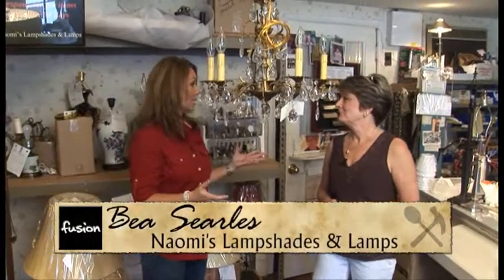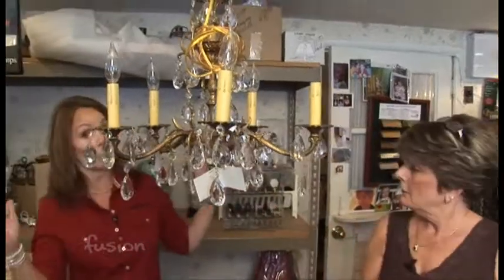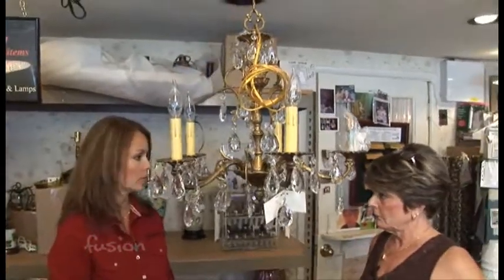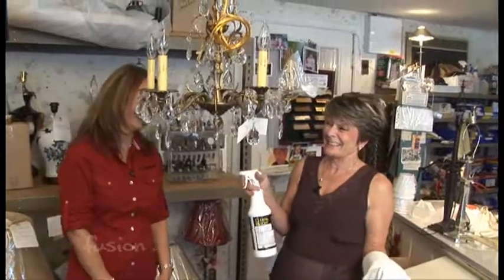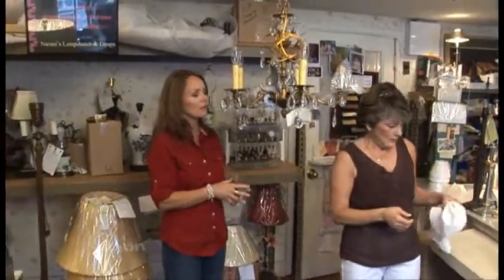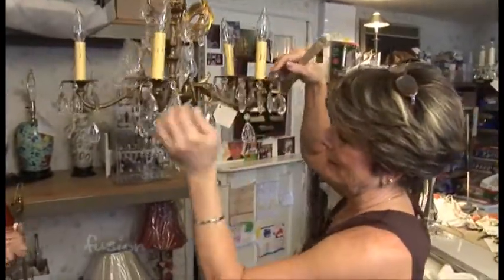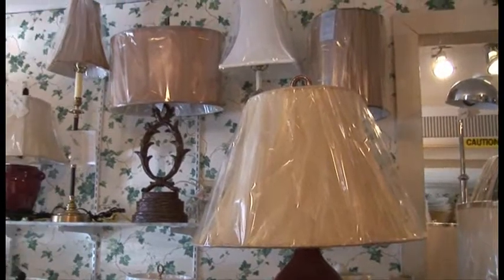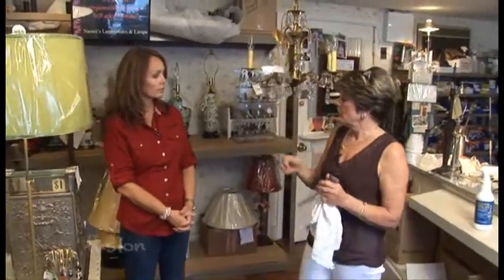Naomi's Chandelier Cleaning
One of the hardest jobs in the home is dusting and cleaning the hanging lamps and chandeliers in your home.  Anything that is above your head is a problem for most people.  It is hard to see where to clean and to see when you have done a good job.  To get some tips for cleaning these tough spaces we stop by Naomi's Lampshades and Lamps in Lake Grove and talk to Bea.